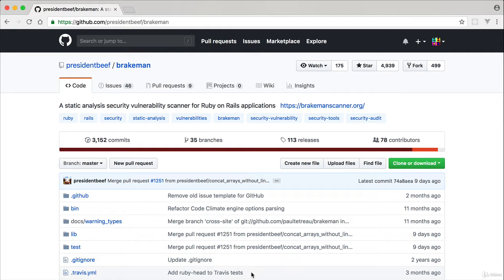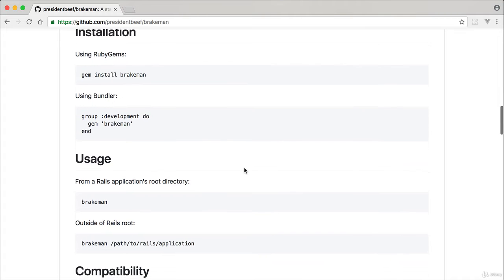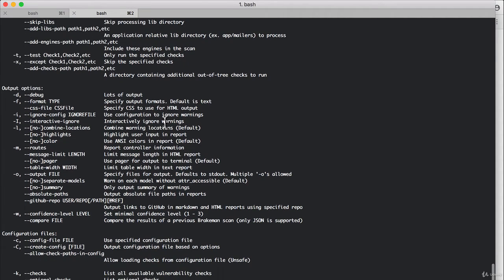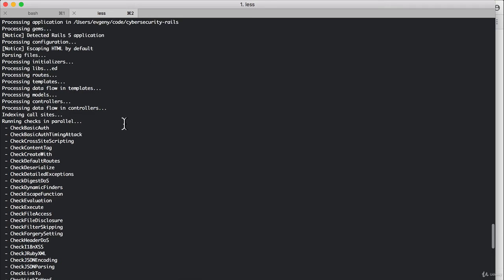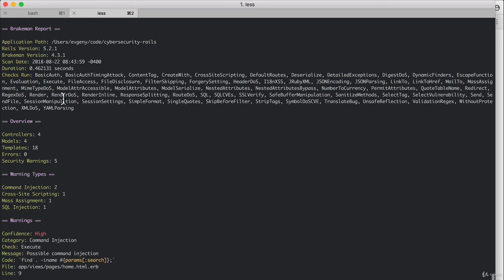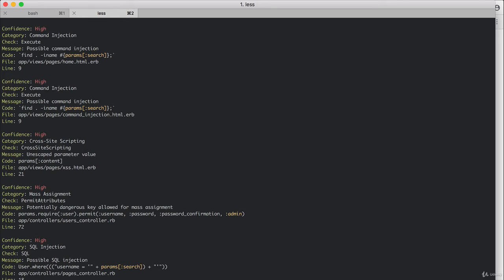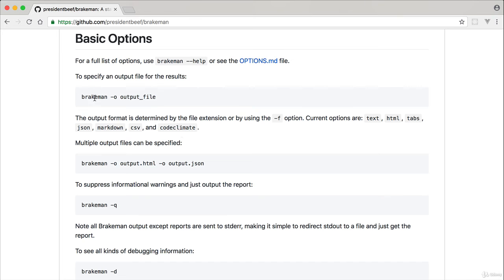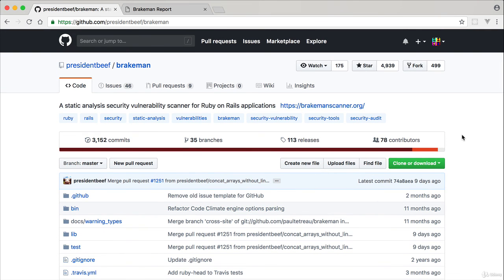101. Web Security Analysis Tool